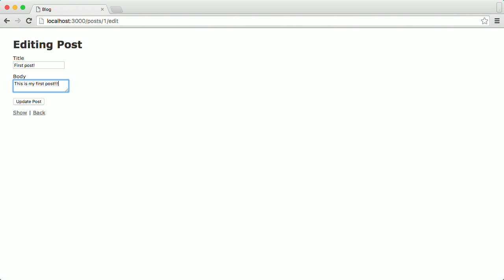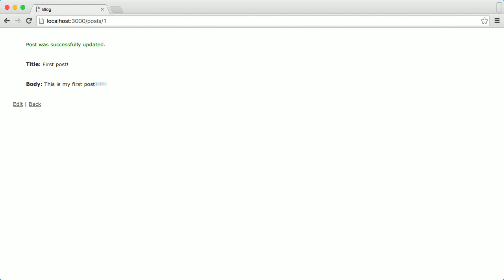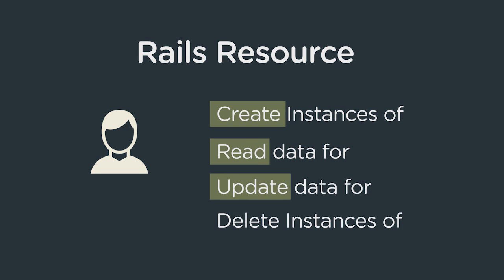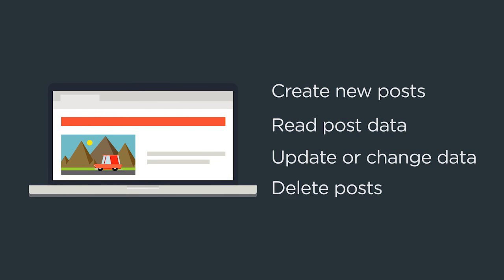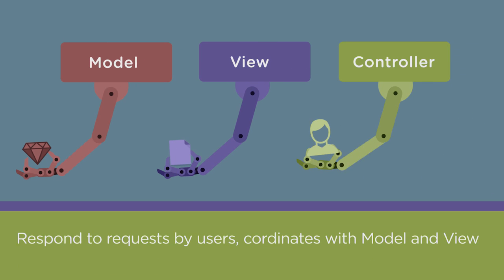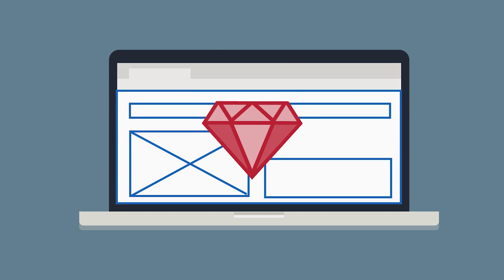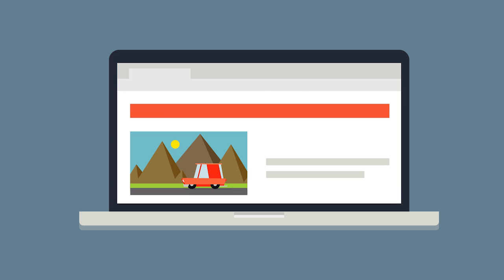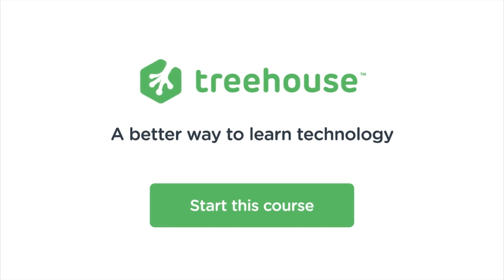Learn Ruby on Rails 5 Basics at Treehouse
In this course, we're going to set up a simple blogging app with just a handful of Rails commands. Then, we'll dive into what we've created and help you really understand what's going on. We'll show you how to work with models, views, and controllers to quickly add new features to your app. By the end of this course, you'll be ready to create basic web apps in Rails.